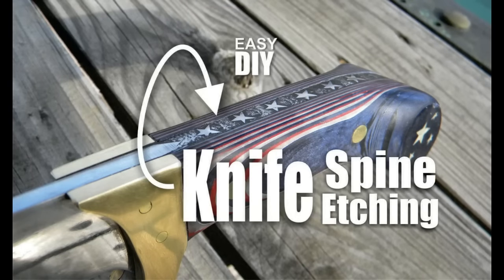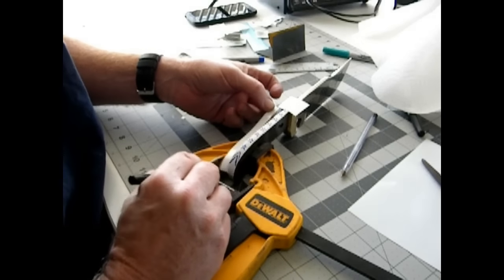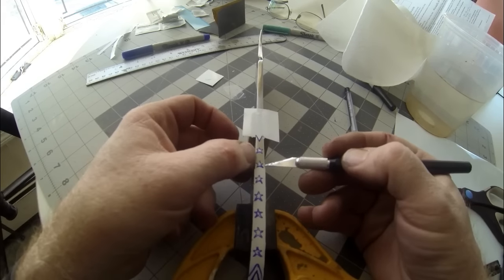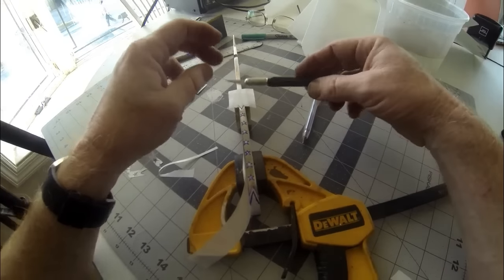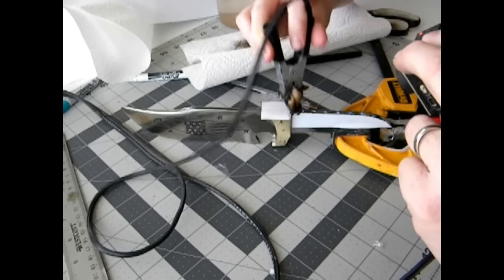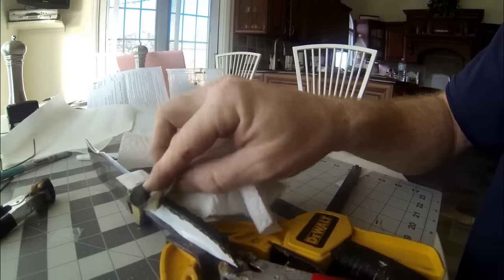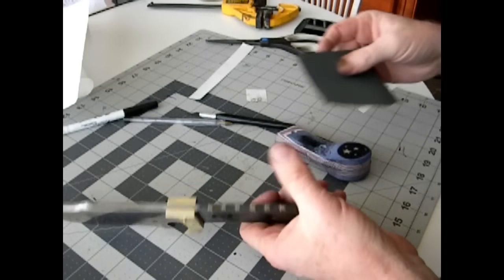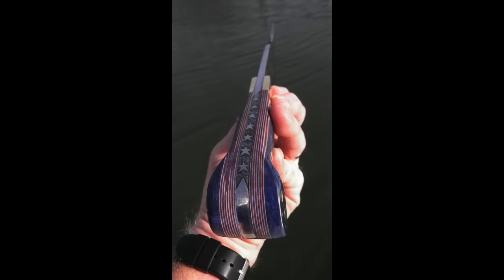Easy DIY Knife Spine Metal Etching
Easy DIY Knife Spine Metal Etching. This process can be used instead of spine file work to add design details onto the spine of almost any knife. This easy process uses a 12-volt battery charger and protective film. Knife makers can now enhance blades with some very detailed etchings. Check out our short how-to video and see just how easy it is to metal etch the spine of a knife.